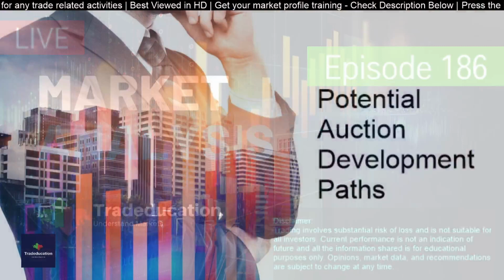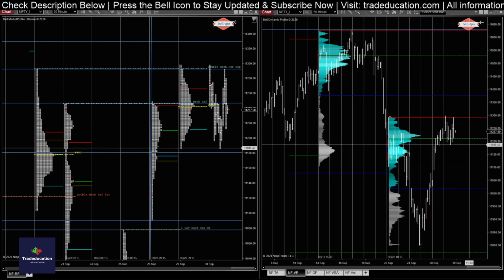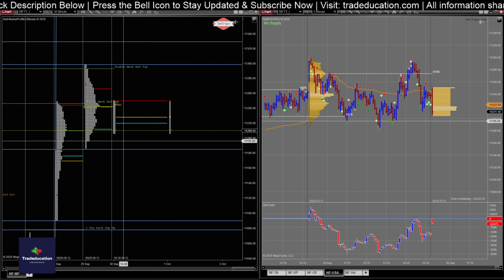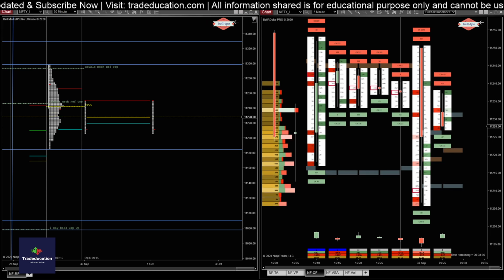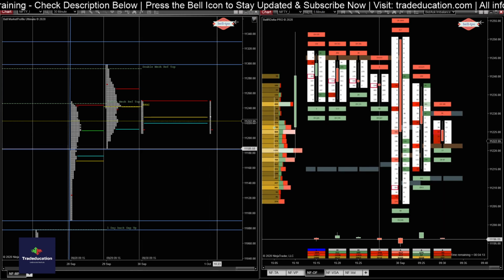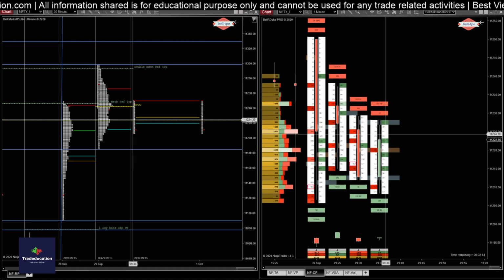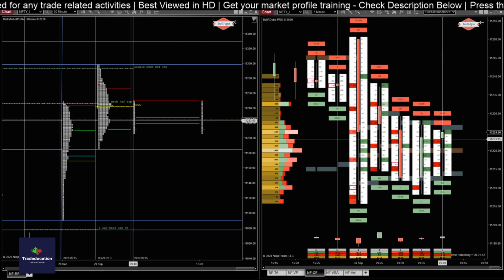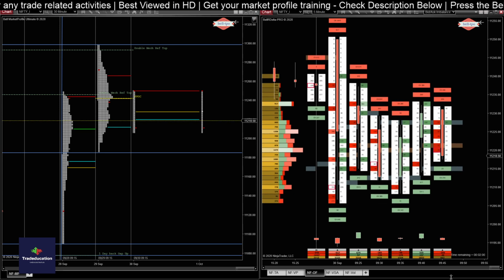Ep. 186 | Live Market Profile + Order Flow Trade Analysis | Nifty Auction Development